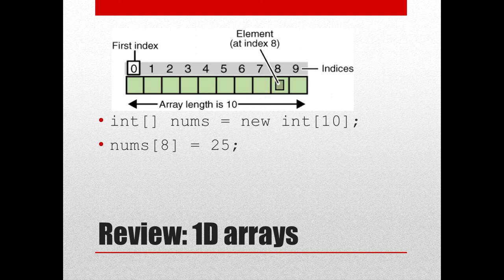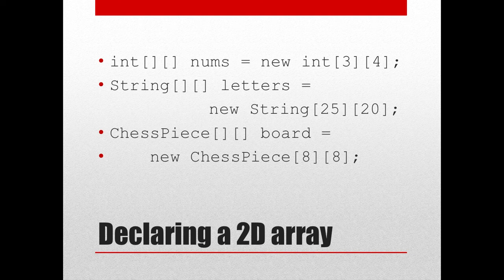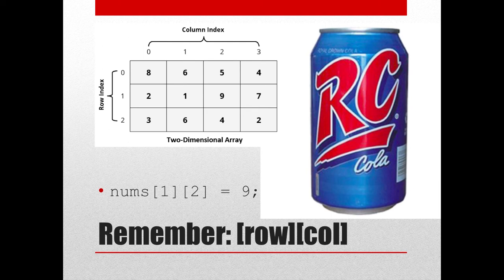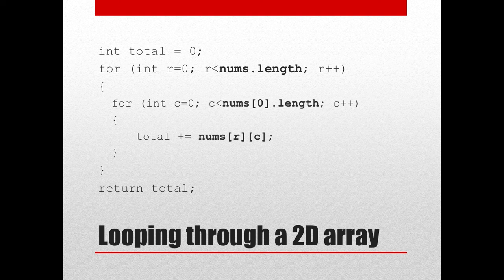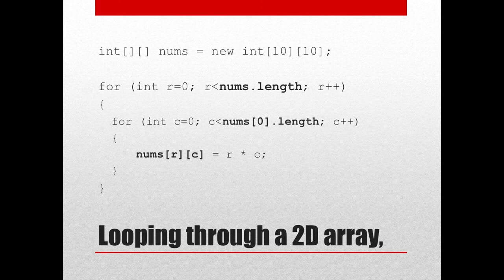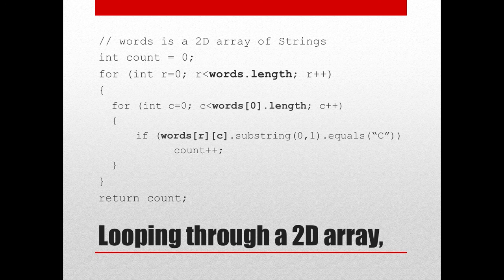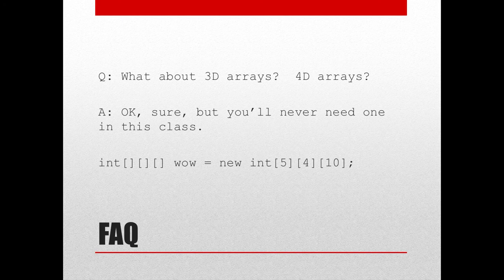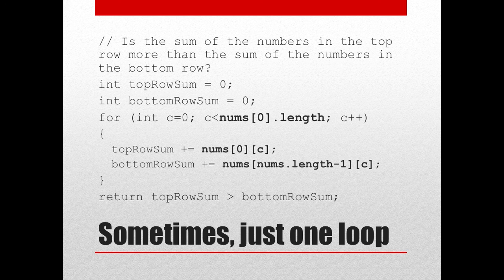APCS - 2D arrays (Day #0, second video)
KMo lectures a bit on two-dimensional arrays.